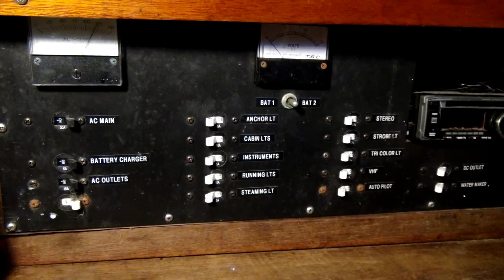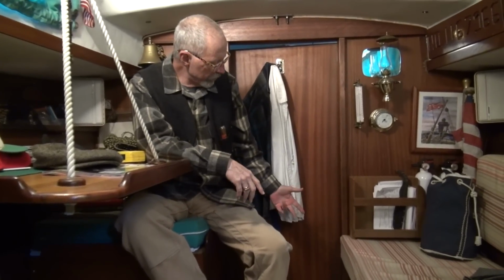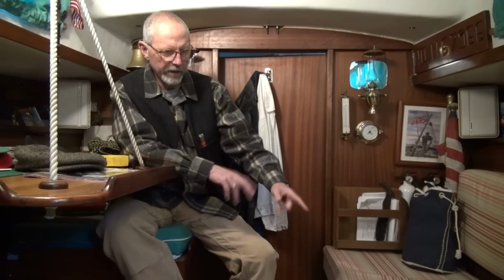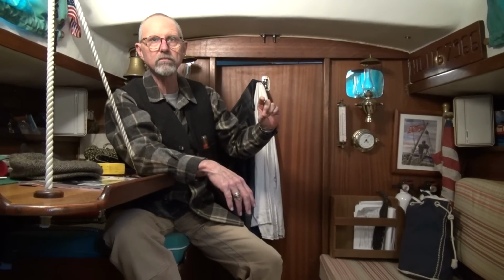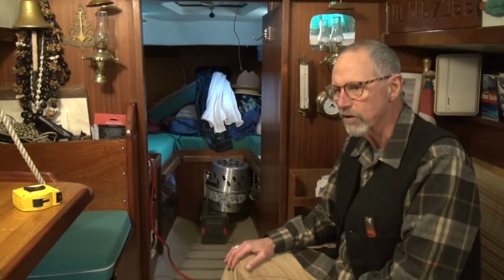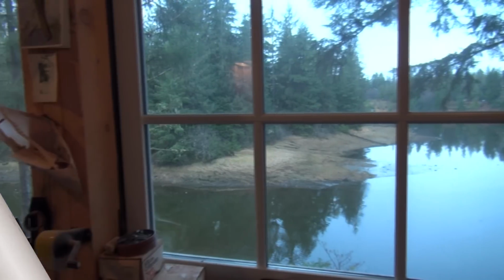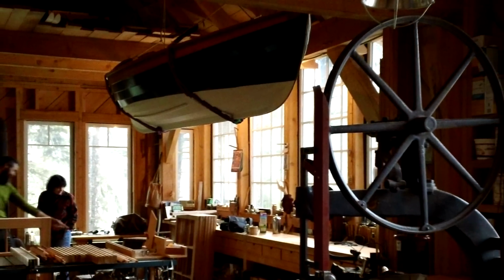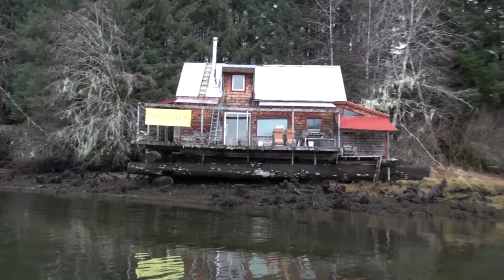Cruising Lealea in the Boatyard - #3: Do the Math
Planning the haulout and major refit of Lealea, our 43 year old Albin Vega 27 sailboat.  Just part of the living aboard and cruising life.  Thorough planning, and a little help from our friends, will make this job go more smoothly. We thank you for your support.  You can help keep the videos coming by becoming a patron.

For more insight into the cruising life aboard an Albin Vega 27 or to simply give advice please visit our web site and blog or follow us on Facebook, Google+ or Twitter @CruisingLealea.